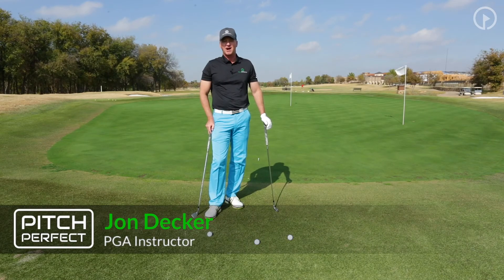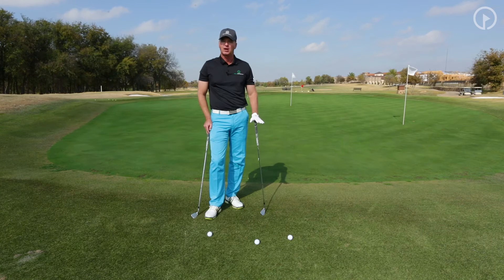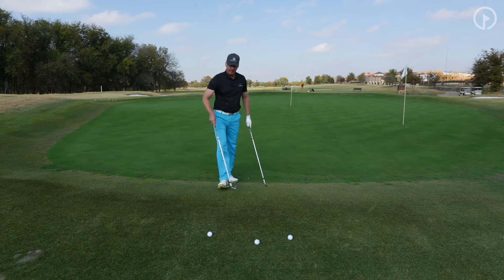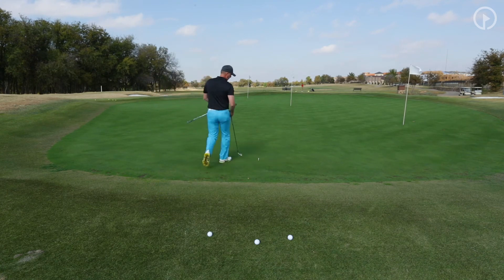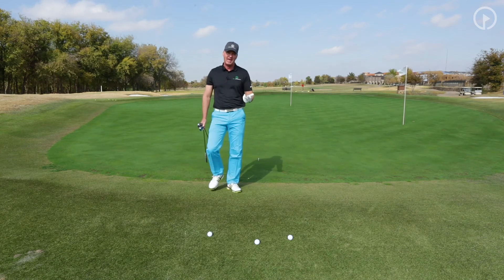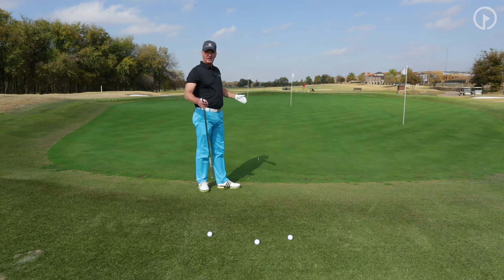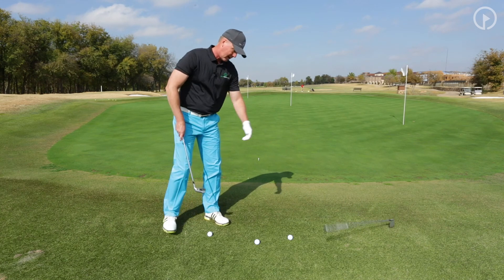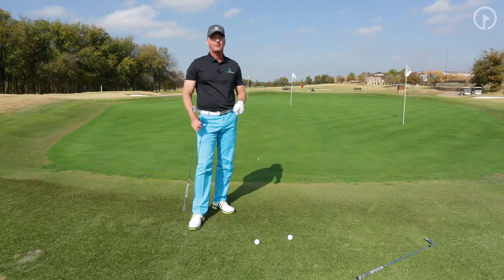Pitch Perfect Chipping Club Selection